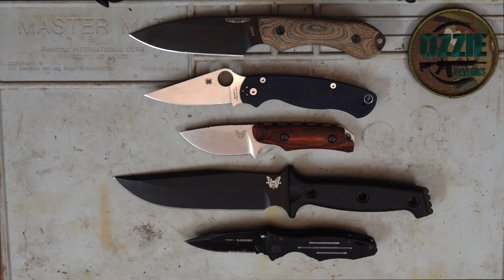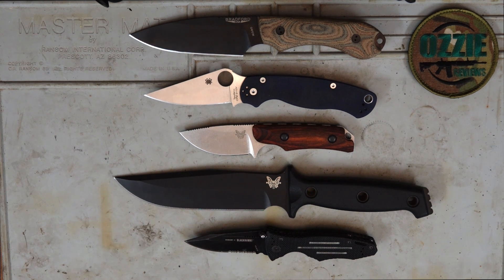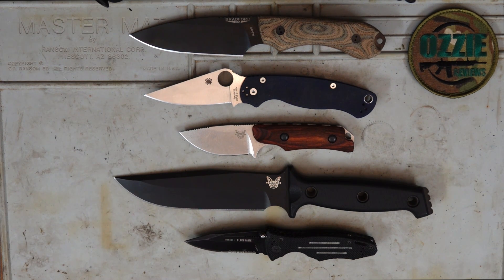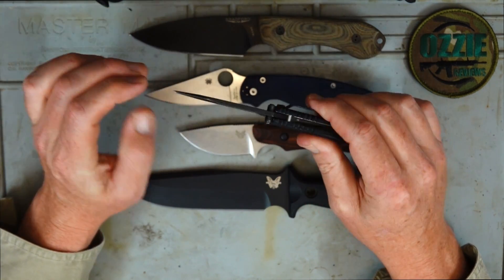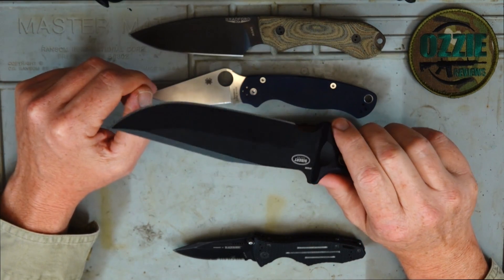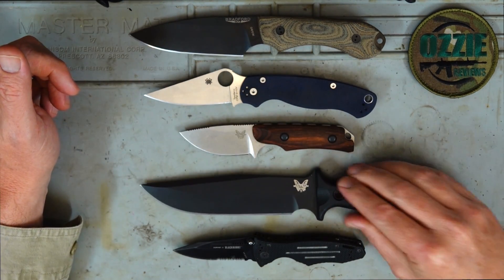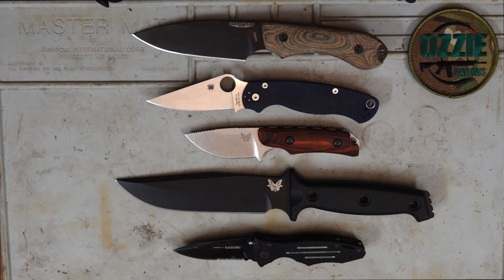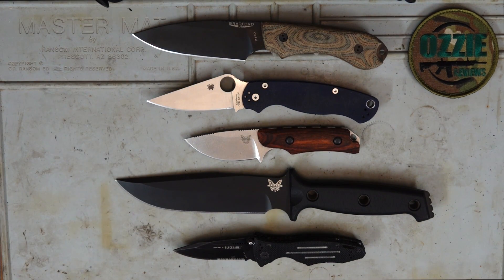Beginner Basics #12 Understanding Knife Steels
Ever wondered what is the difference between cheap and expensive knives? Generally the quality of the steel will determine the price of the knife and in this video I explain the basics regarding knife steels, both the pros and cons.